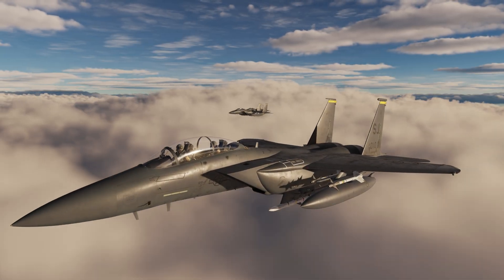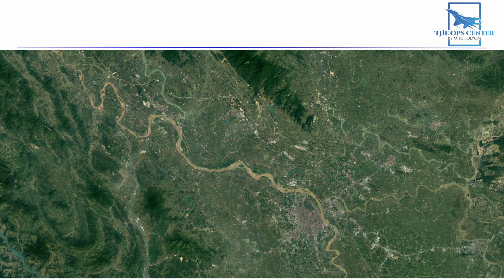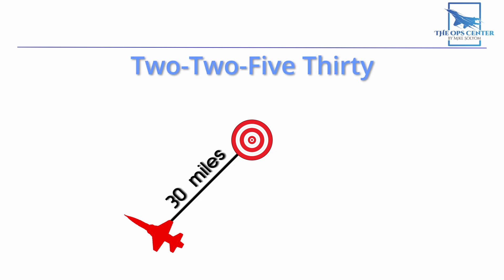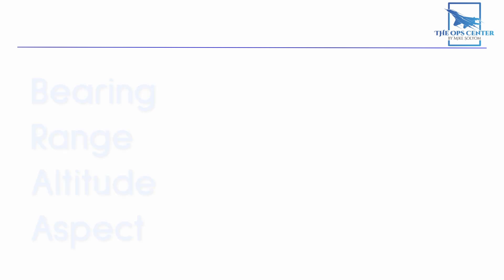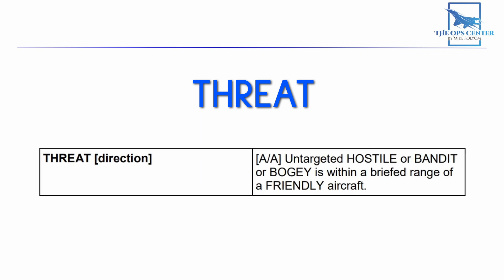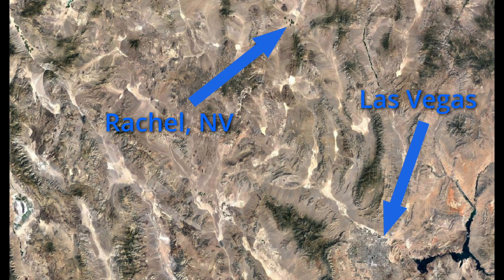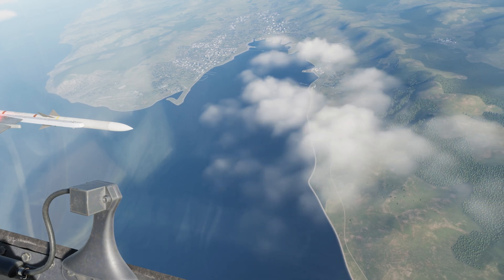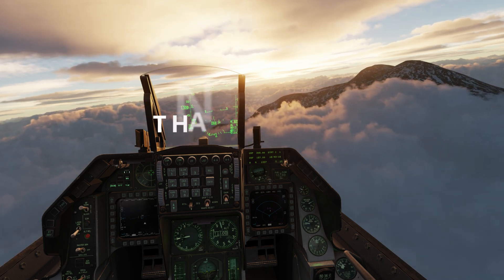Bullseye and Geographic References (GEOREFs) Explained | Air Supremacy | Part 5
How does a modern air force coordinate all their forces across a wide region? They use common reference points which are called Bullseye and Geographic References. That way they can keep everyone informed of friendly and enemy movements quickly and concisely. In this video we go over how that works.

Intro 00:00
BRAA Format 03:44
GEOREFs 06:01